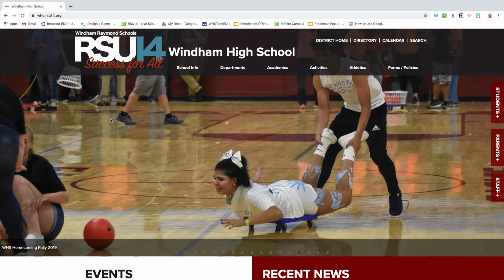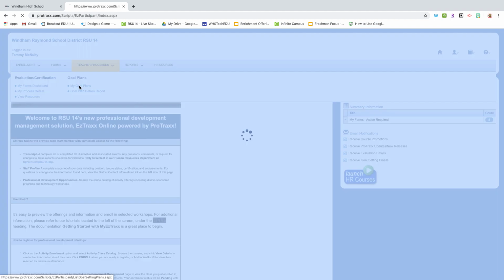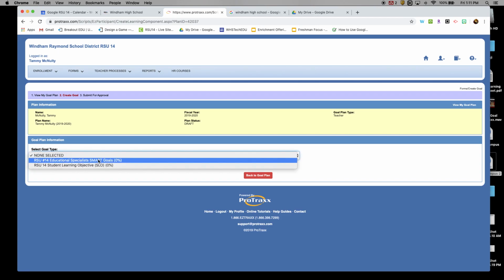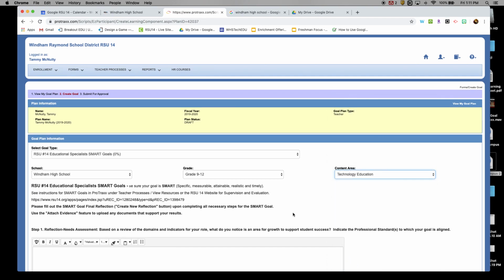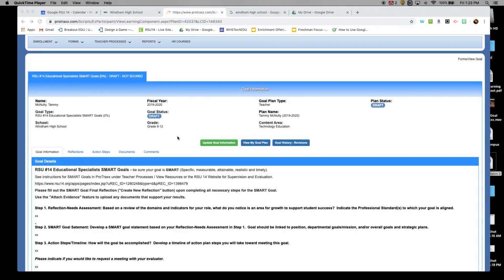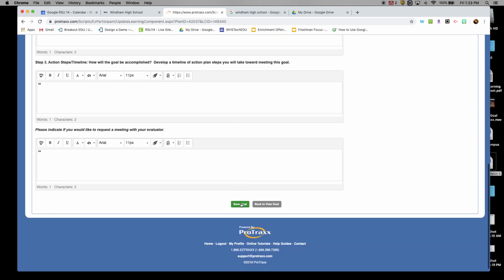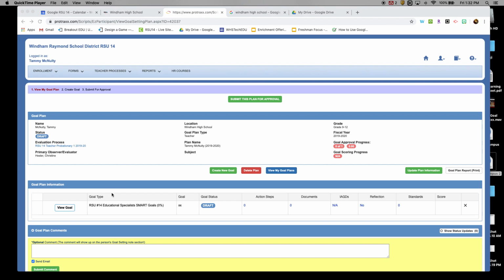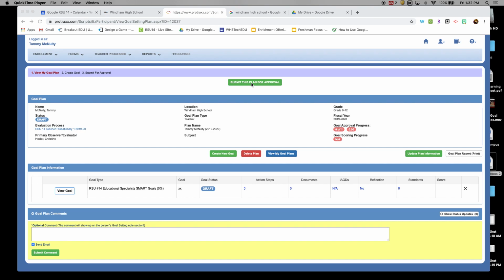SMART Goal Setting in Protraxx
A brief tutorial on how to set up SMART goals in Protraxx.